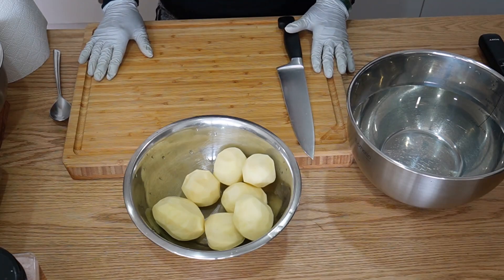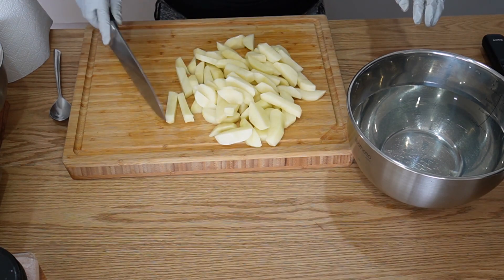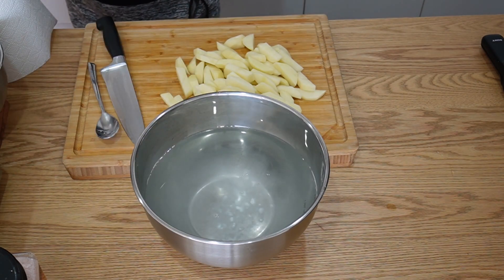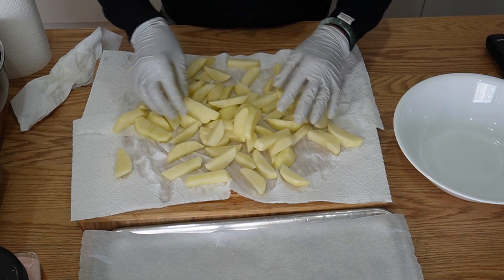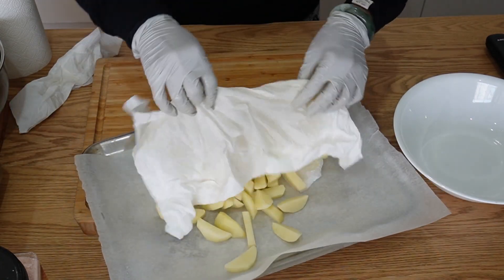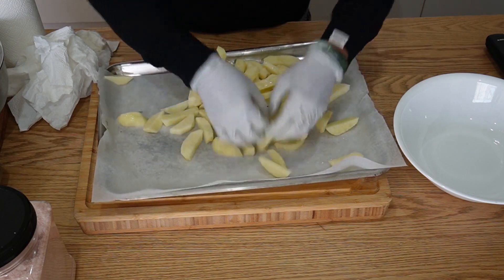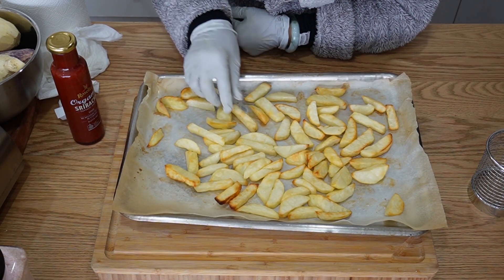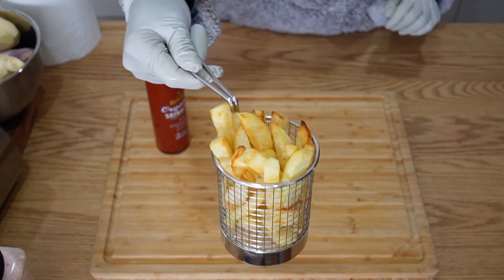Oven Baked Potato chips